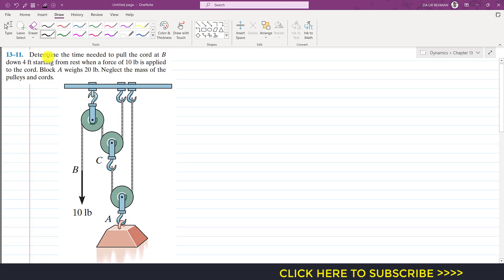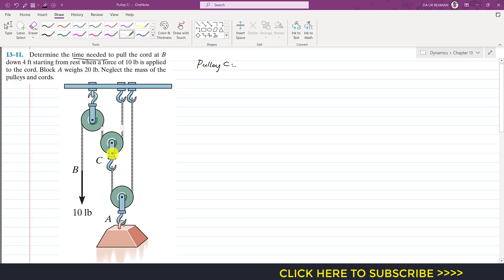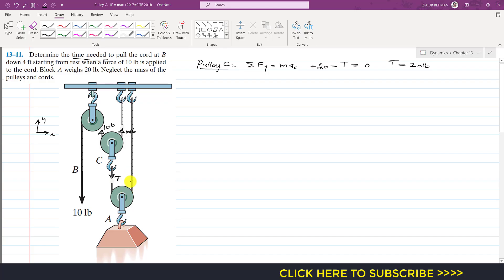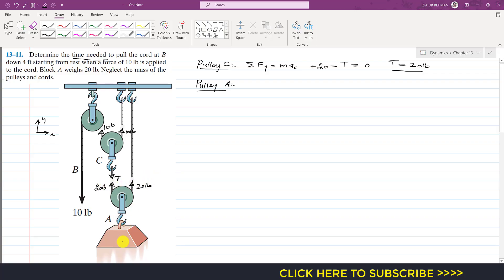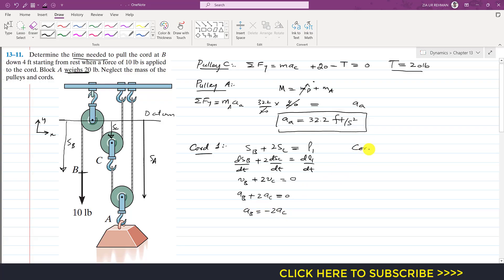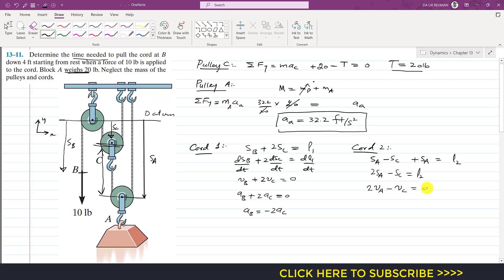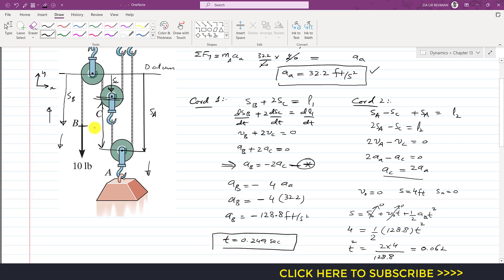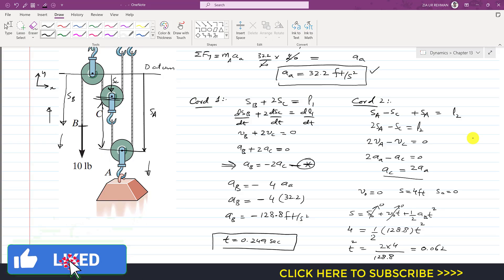13-11 | Kinetics of a Particle | Chapter 13: Hibbeler Dynamics 14th ed | Engineers Academy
13–11.
Determine the time needed to pull the cord at B down 4 ft starting from rest when a force of 10 lb is applied to the cord. Block A weighs 20 lb. Neglect the mass of the pulleys and cords.